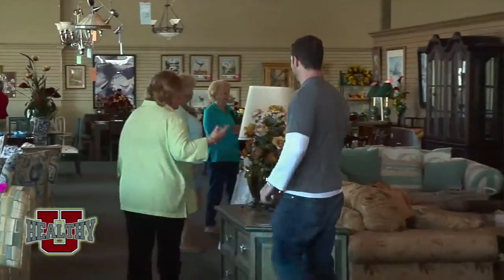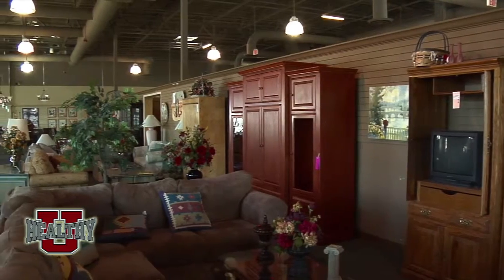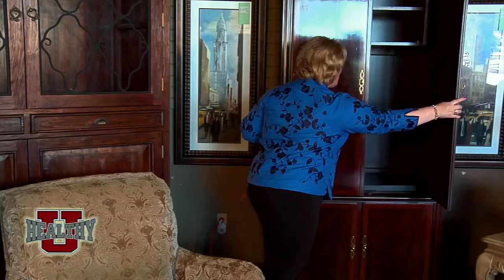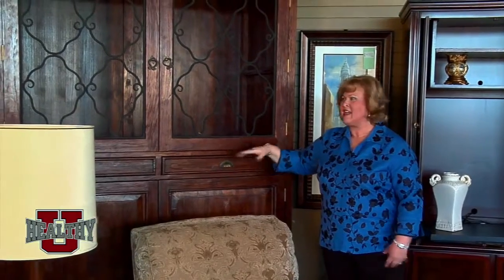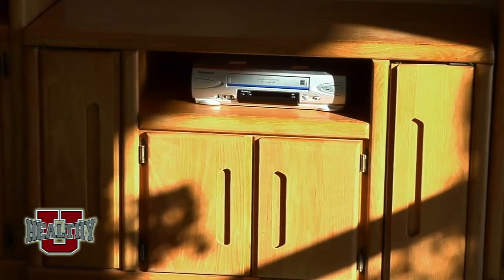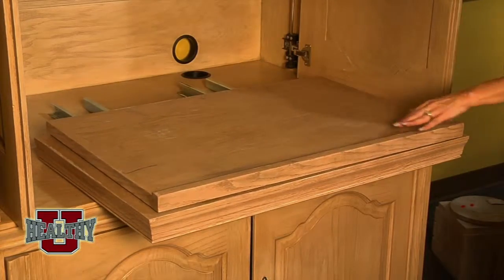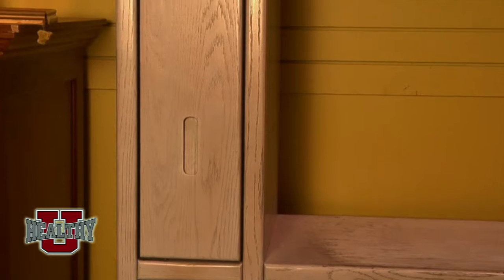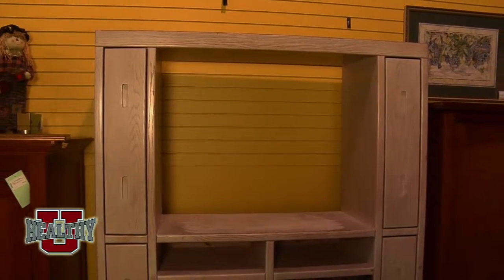HUTV - Season 5 Episode 7 - Terri's Consign & Design